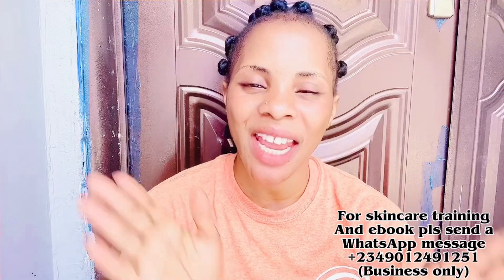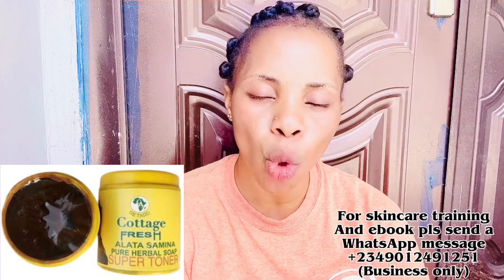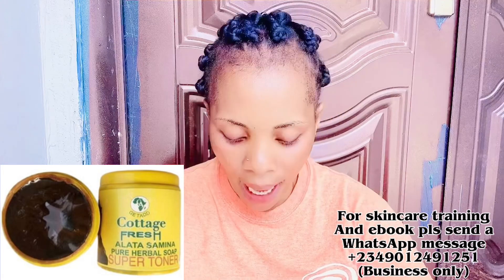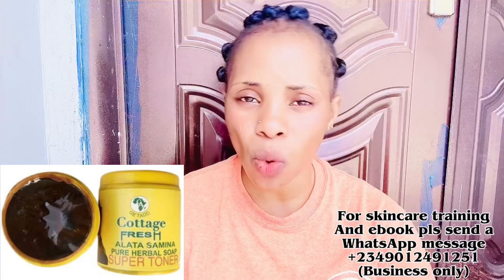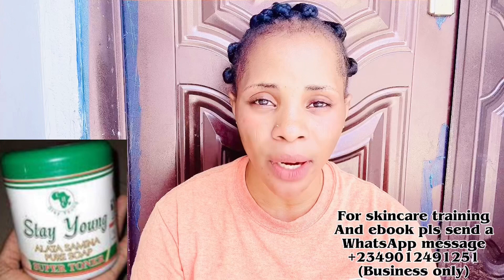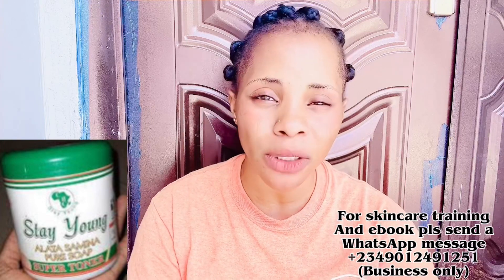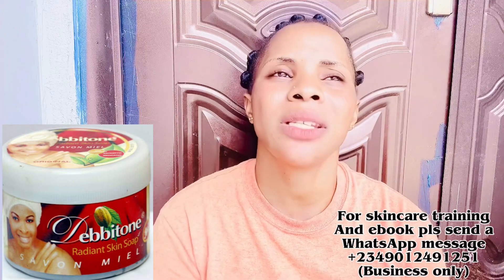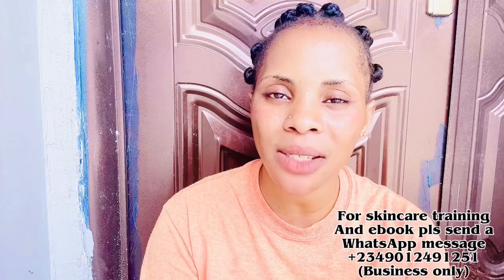COTTAGE FRESH SOAP,STAY YOUNG FRESH SOAP AND DEBBIE TONE SOAP HOW TO ACTIVATE DEM FOR SKIN LIGHTENIN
HELLO FAM WELCOME BACK!!!💓💕 thanks for turning in again...I promise to post amazing contents for you all the time. Plz Watch the video till the end

                        :emmic_skincare_classes
                        :emmic_skincare_trainin
                       :emmic_skincare_school